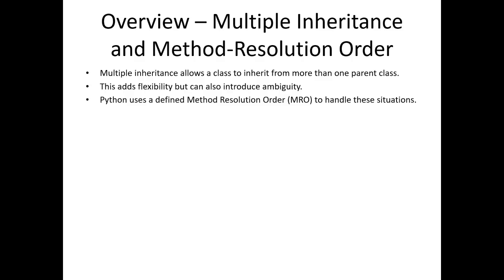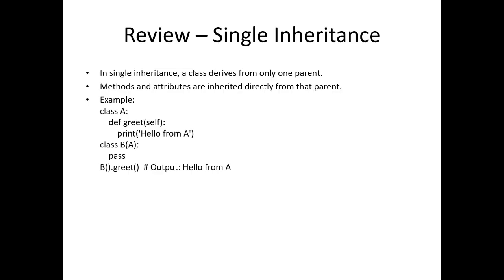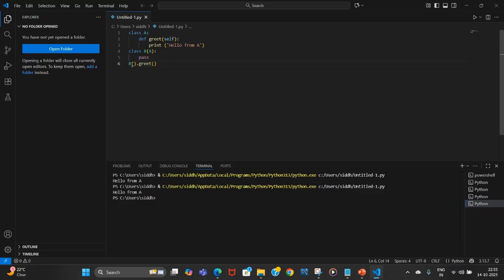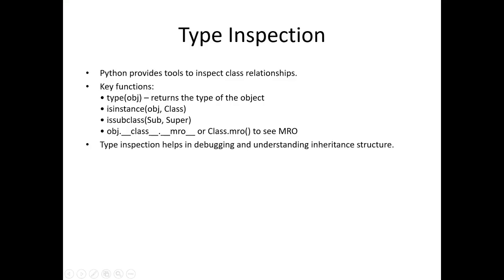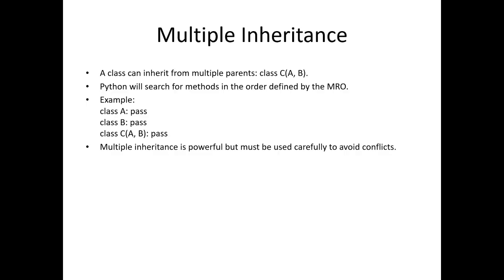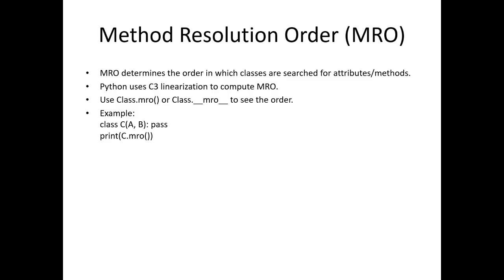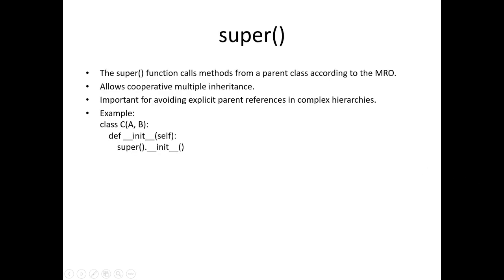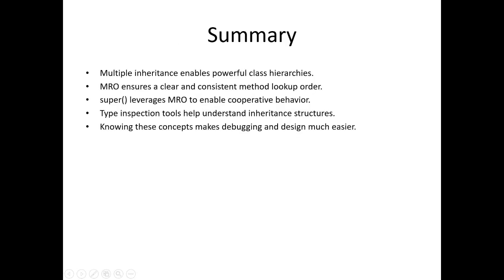Python: Multiple Inheritance and MRO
Welcome to this in-depth tutorial on Python: Multiple Inheritance and MRO (Method Resolution Order)

In this session, we’ll break down how multiple inheritance works in Python and how Python determines which method to call when multiple base classes define the same attribute or method — using the MRO algorithm.

This is a must-watch for anyone learning object-oriented Python, especially if you want to write clean, predictable, and maintainable class hierarchies.